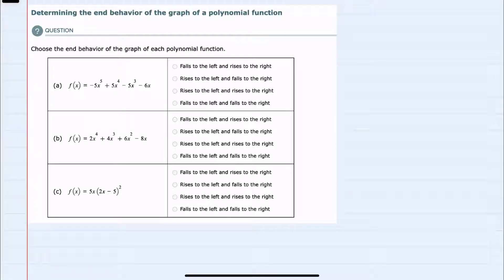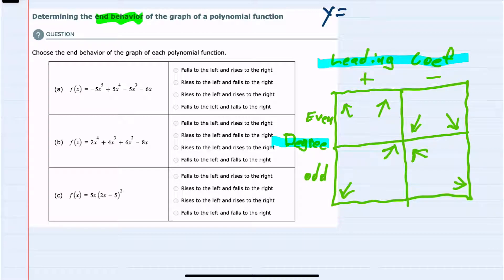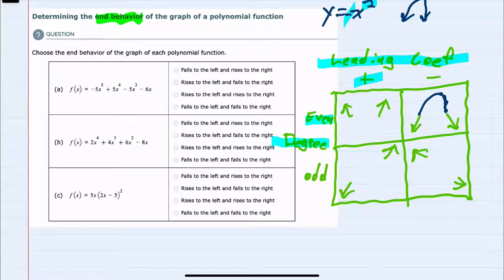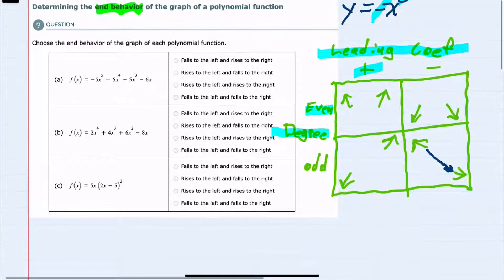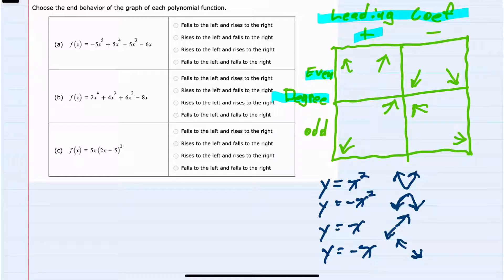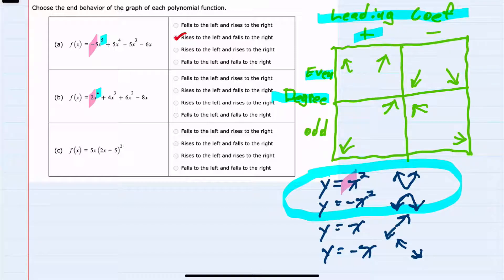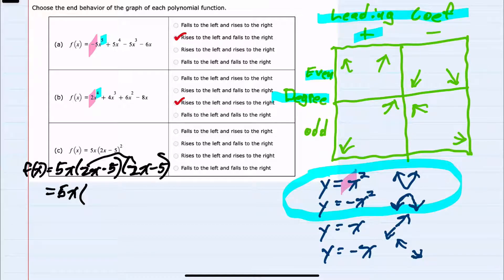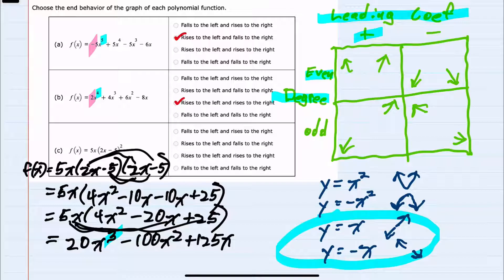ALEKS | Determining the end behavior of the graph of a polynomial function